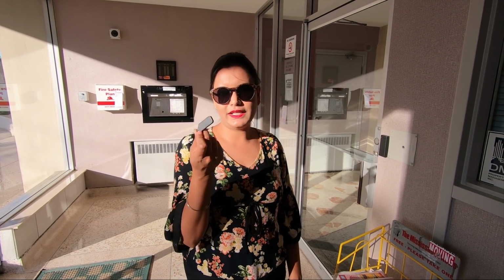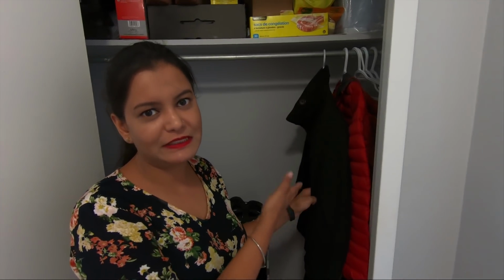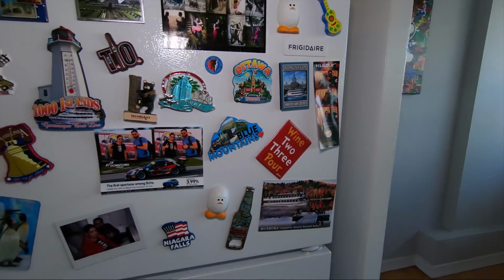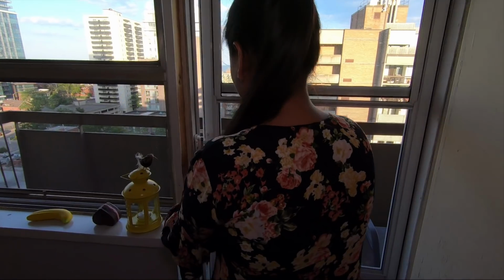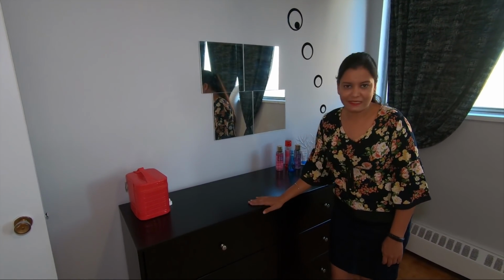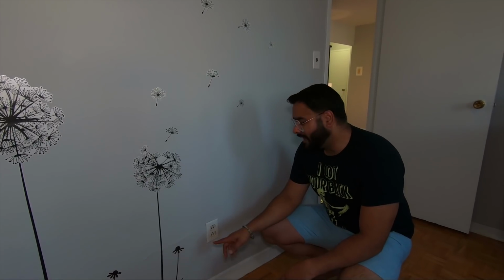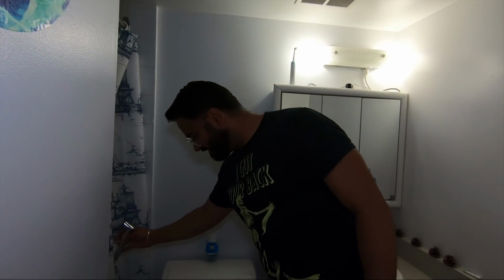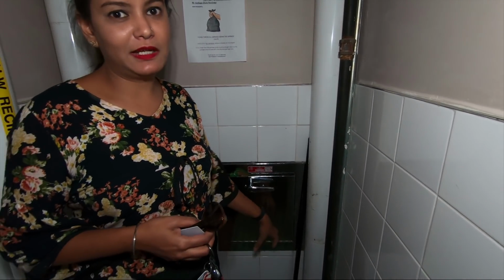Our First Apartment In Canada | Apartment Tour Canada | Apartment Cost | Canada Couple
This is an apartment tour of our home that we are residing in Canada. This video will give you a fair idea of what an apartment looks like in Canada, what is the rent for a condo or apartment in Canada and what are things you need to take care of while living in an apartment building in Canada. We had a lot of fun making the video so we hope that you will also enjoy it.

In this video we will:
give you our canada apartment tour
share the rent and cost of the apartment
share other important tips and tricks for apartment
How to find an apartment in canada

My Gear:
Vloggin Camera that I use:
Lens that I use:
Laptop that I use for editing:
Mic that I use:
Tripod that I use:

We created this channel to help people who are planning for Canada PR or are already in Canada. We moved to Canada in April 2018 after getting Canada PR. In the process of getting the PR, we had so many learnings by doing lots of mistakes. We would like to share those best practices with everyone so that you can save time and efforts while acquiring Canada PR. We upload engaging videos for the relevant audience on how life in Canada is,  how to get job in Canada and how anyone can settle down quickly. Cheers!

Recommended Online Courses➤➤➤
Career Hacking: Resume, LinkedIn, Interviewing:
Mastering IELTS Writing: Task 2 (Achieve Band 7+ in 5 Hours)

Stick Around!